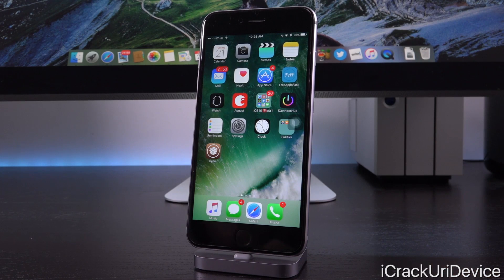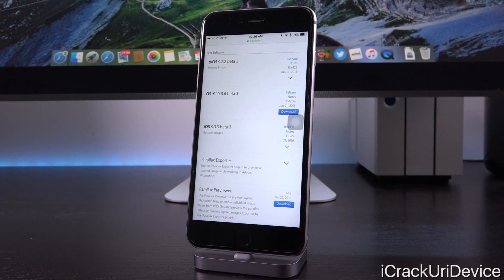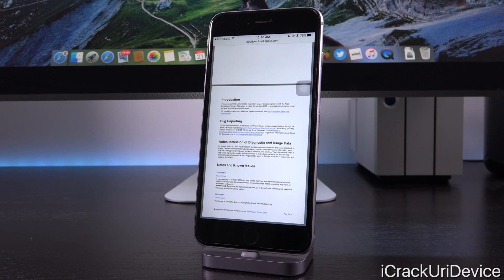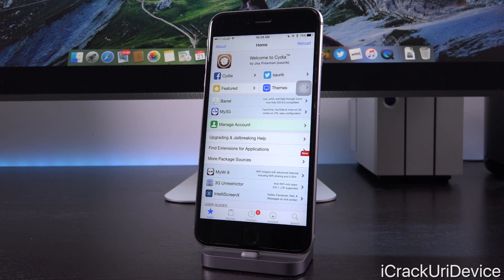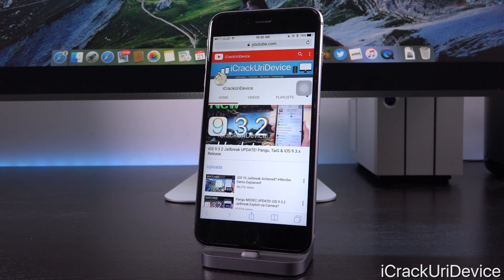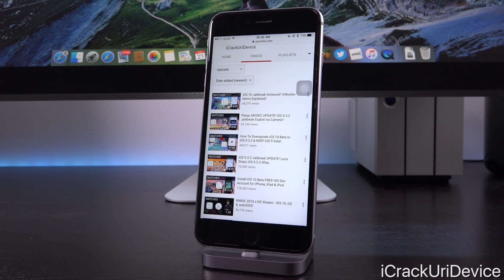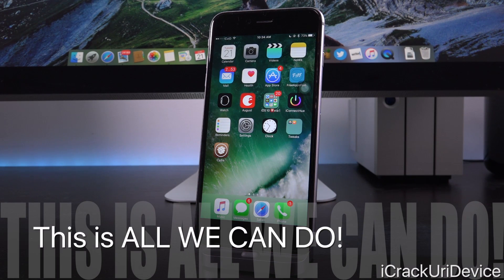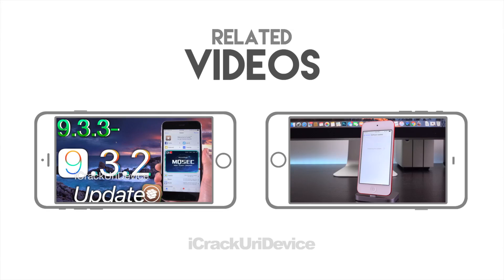iOS 9.3.3 BETA 3! Jailbreak UPDATES & 9.3.2?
100 Likes and I'll ask Apple to STOP updating 9.3.x…

 iOS 9.3.3 Beta 3 Jailbreak UPDATE! iOS 9.3.2 vs 9.3.3 Jailbreak Benefits

⬇️ Table of Contents ⬇️

0:18 - iOS 9.3.3 Beta 3 Seeded
1:32 - Changes in iOS 9.3.3
2:38 - Jailbreak Stuff Delayed?
3:12 - New Firmware Argument
3:40 - Jailbreak iOS 9.3.2 vs 9.3.3
6:06 - This is ALL WE CAN DO!